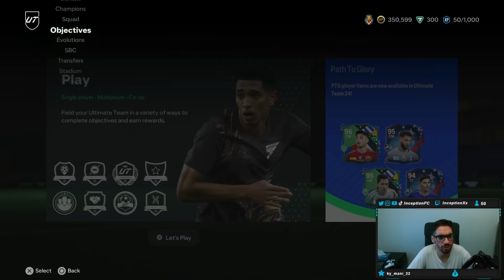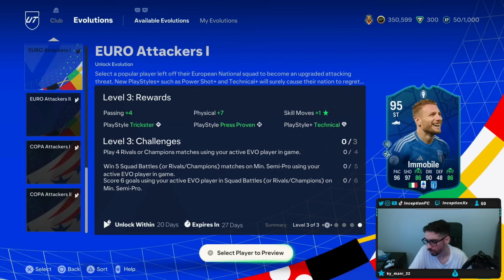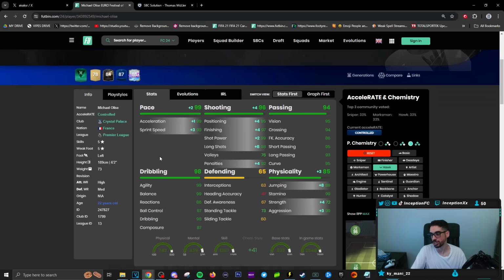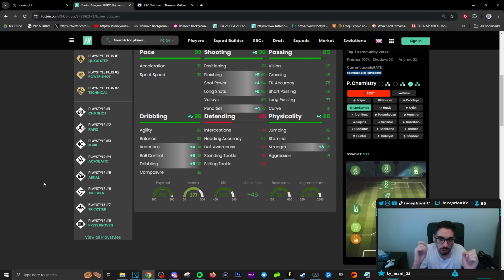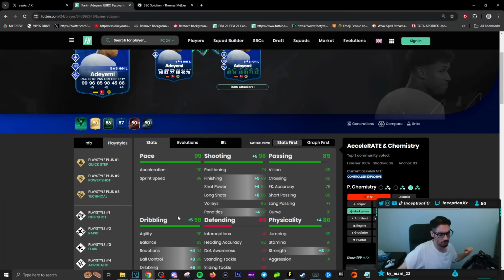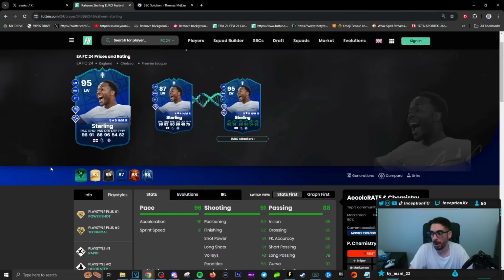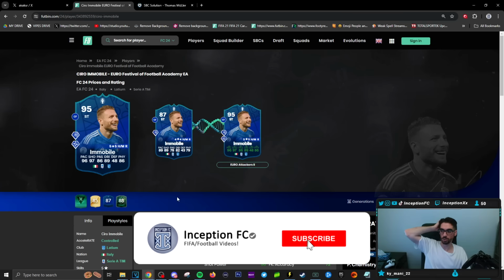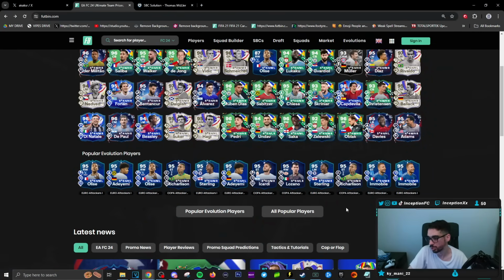OMG?!😱 BEST META CHOICES FOR EURO Attackers EVOLUTION FC 24 Ultimate Team